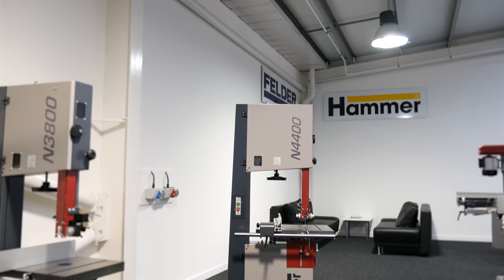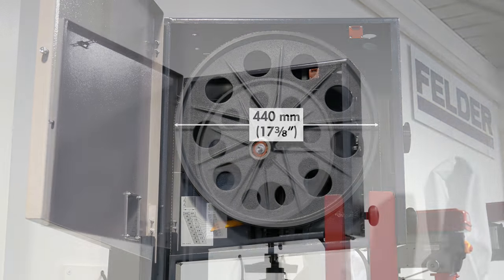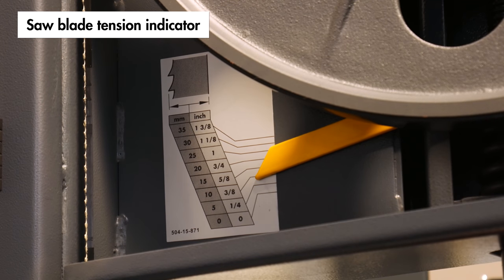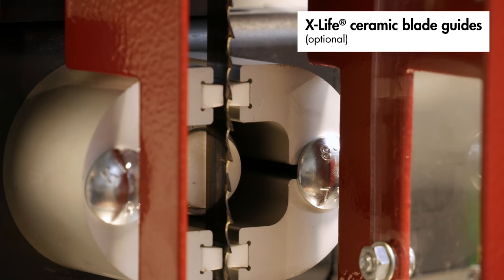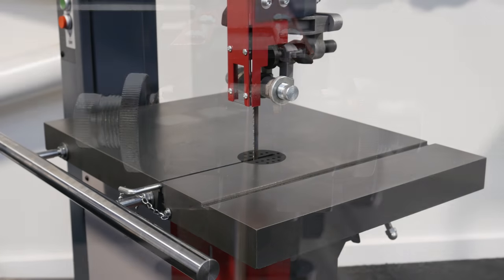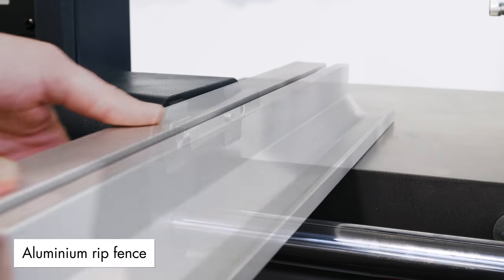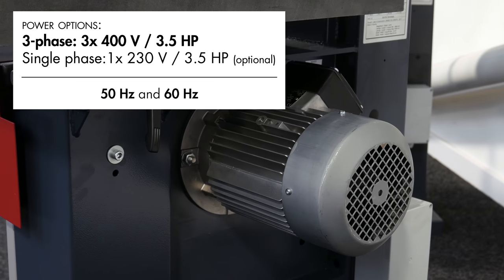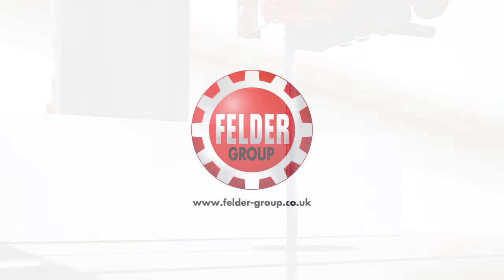Hammer N4400 Bandsaw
The Hammer N4400 is the most popular bandsaw in the Hammer range!